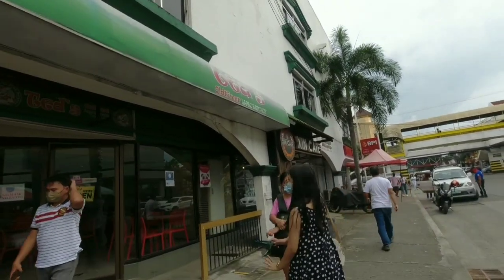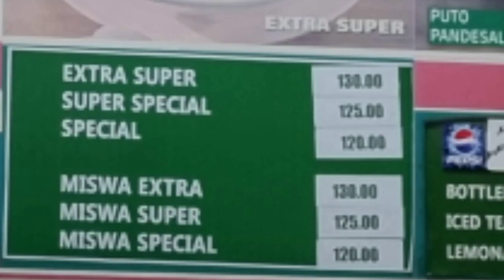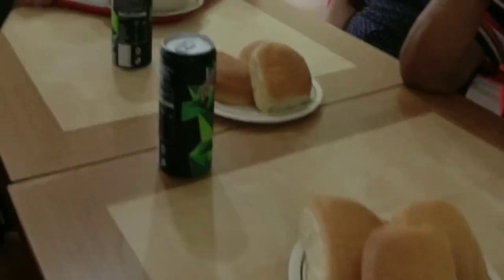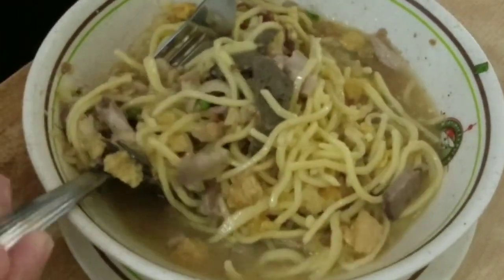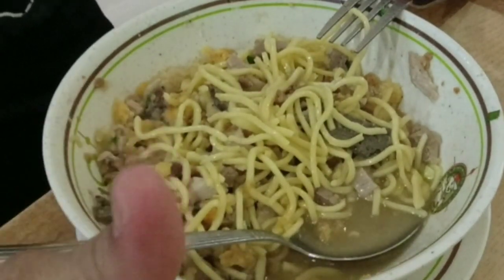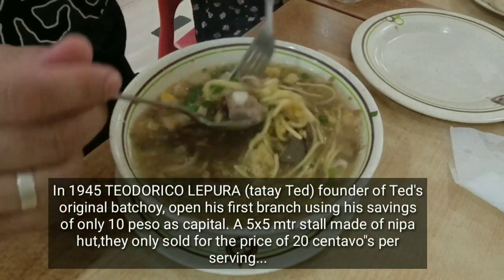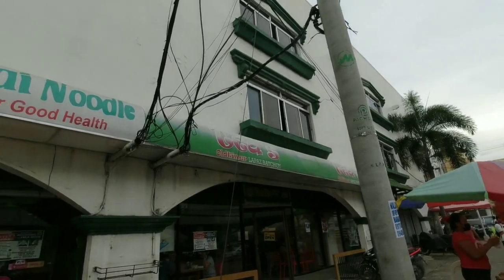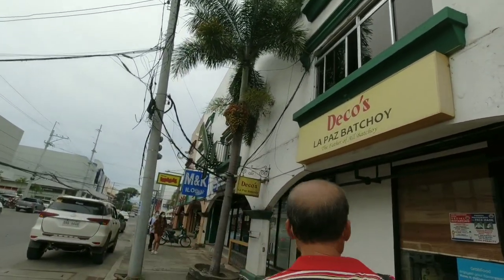TED"S OLD TIMER LAPAZ BATCHOY / PAANO BA SILA NAGSIMULA / ILOILO FAVORITE UPDATED PRICES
Ted's Old Timer Lapaz Batchoy originated in Lapaz market in 1945 by its founder name Teodorico Lepura (tatay Ted) and open his first Lapaz Batchoy using his saving's of only 10 pesos as capital. A 5x5 mtr stall made of nipa hut and sold the batchoy at a price of 20 centavo's per bowl. In 1960 Ted"s original old timer Lapaz batchoy intoduced other type of noddles bihon,miswa,sotanghon and miki. In 1980 ted's open and expanded thier branches in Bacolod,kalibo,Mindanao and Manila managed by Mrs Adelfa Lepura daughter of tatay Ted.

How to cook batchoy link ⤵️⤵️⤵️